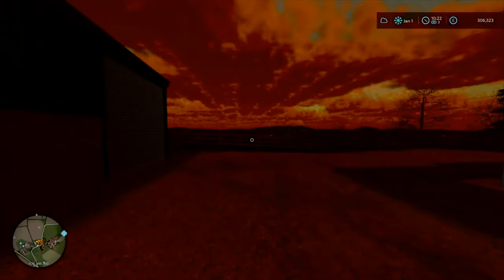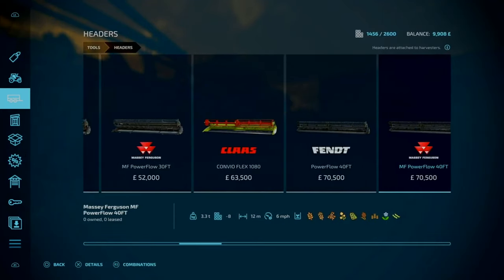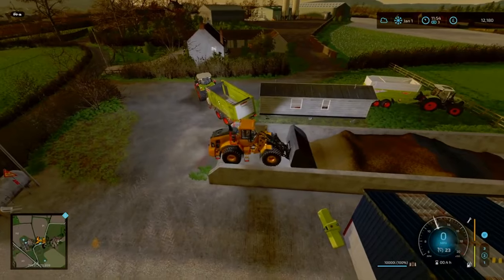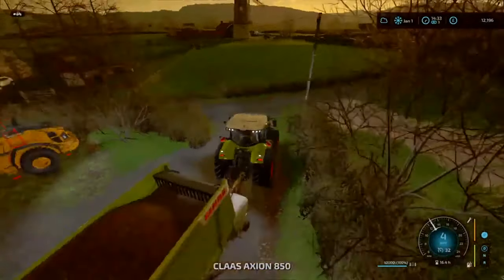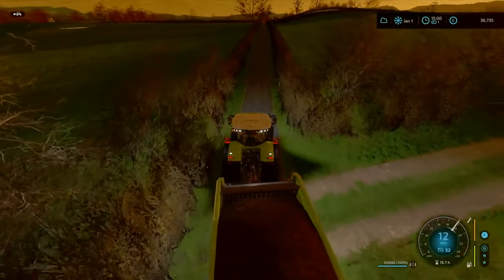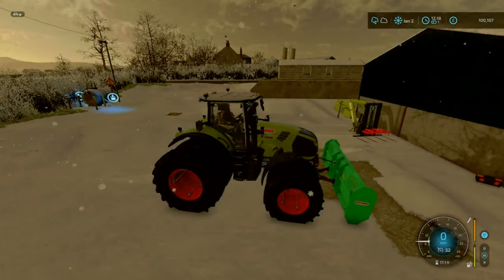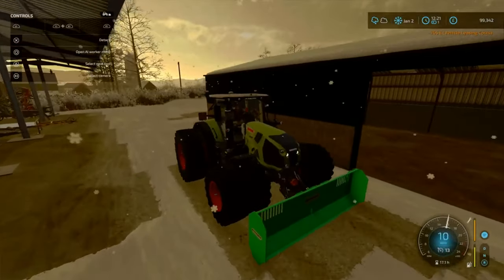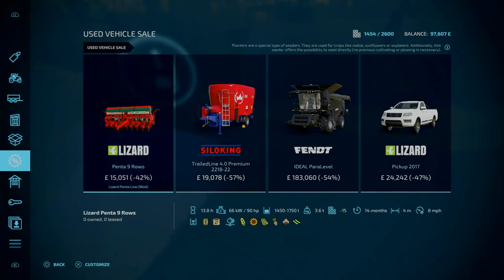Disaster Strikes Whilst Selling Silage | Court Farm | Farming Simulator 22 #5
Welcome to Court Farms Country Park. This time we are back after the festive period to sell some silage but disaster strikes almost when we start to sell. Also we decide to buy some new to us but second hand equipment